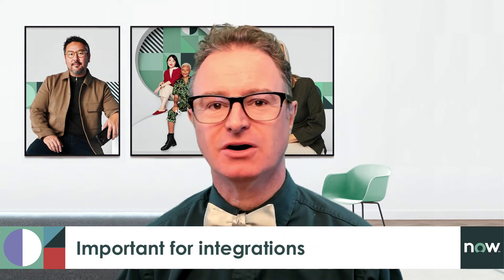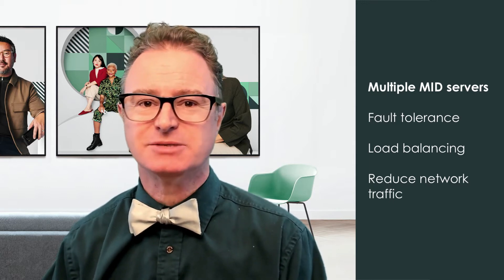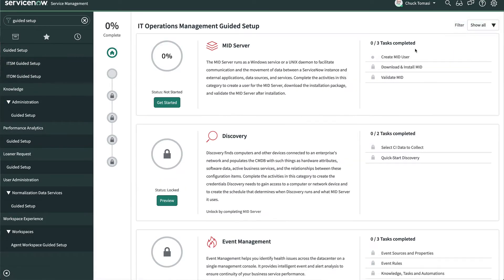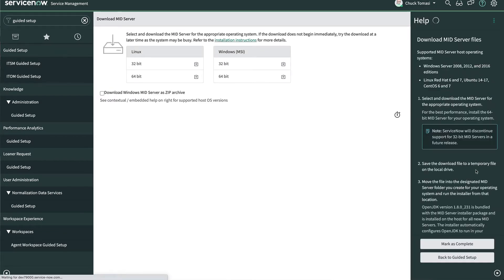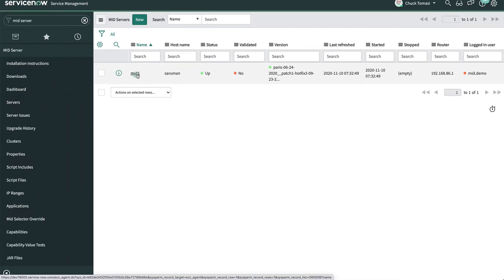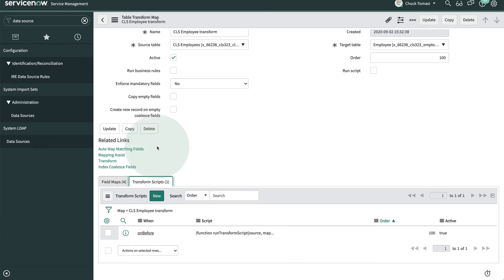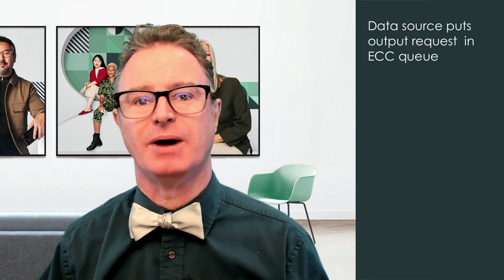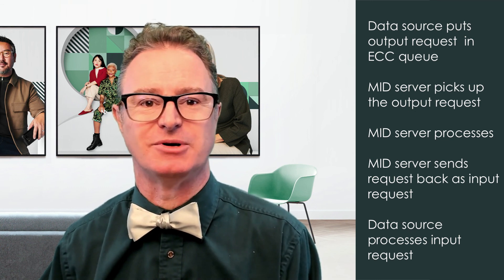MID Server - Learn Integrations on the Now Platform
In this video we'll be covering and demonstrating the MID server. MID stands for Management, Instrumentation, and Discovery. MID Servers are often an important piece of the architecture when dealing with integrations.